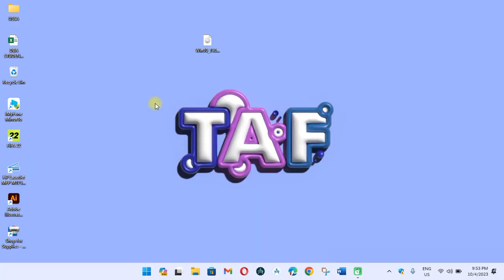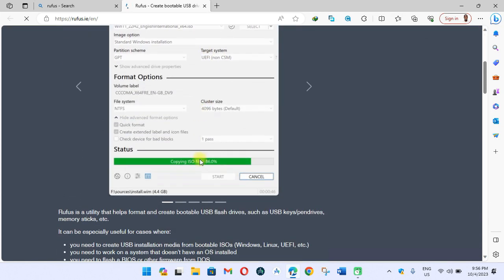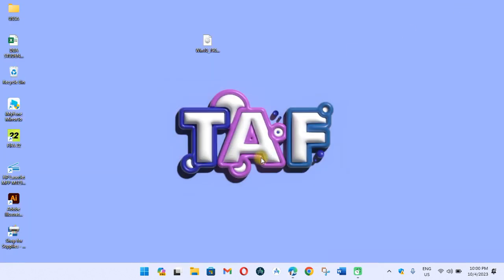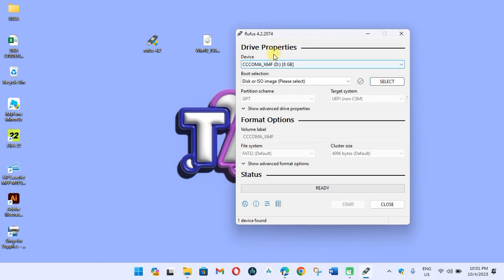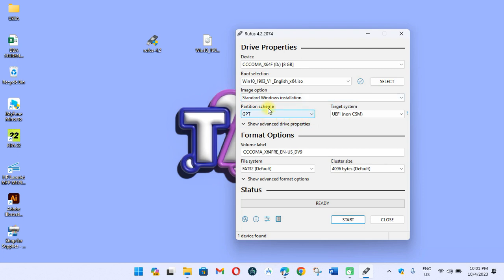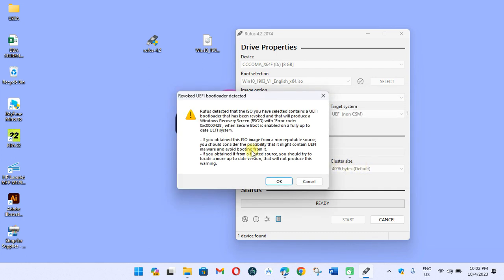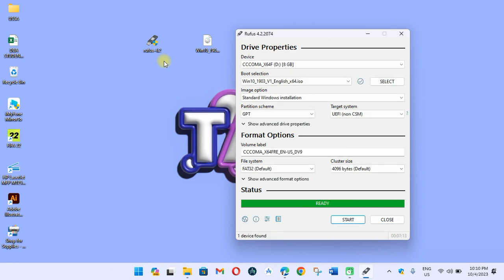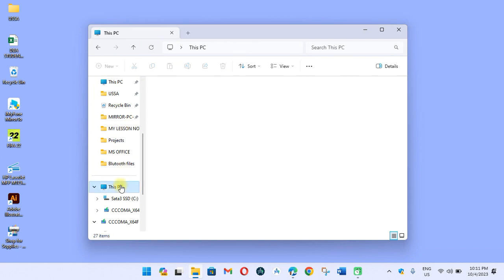Create a Bootable USB Flash Drive | Step-by-Step Guide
Learn how to create a bootable USB drive easily with this step-by-step guide. A bootable USB drive is a convenient way to install or repair operating systems on your computer. Follow our detailed instructions below to create your own bootable USB drive in just a few simple steps.